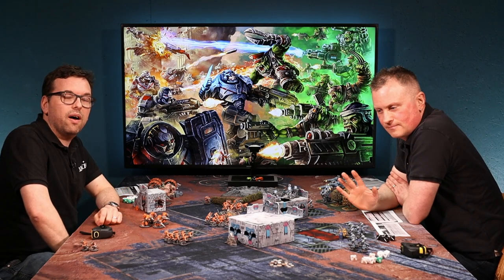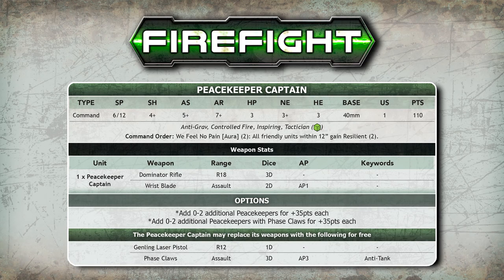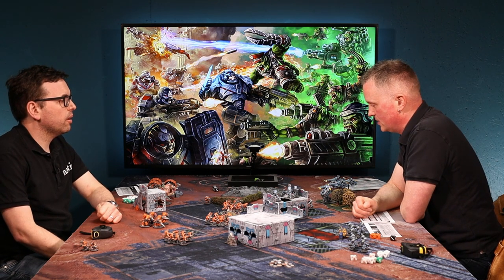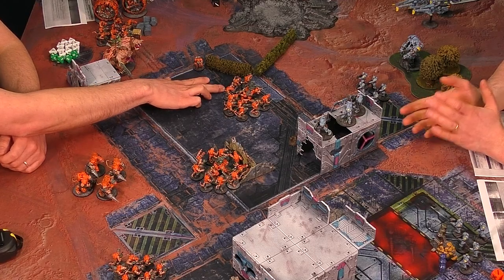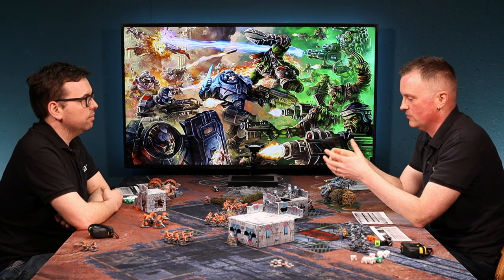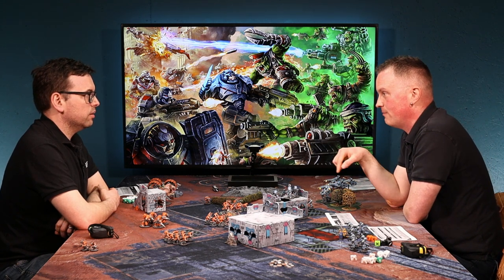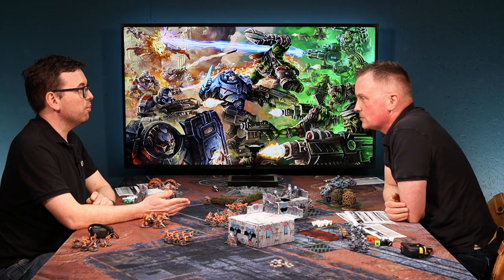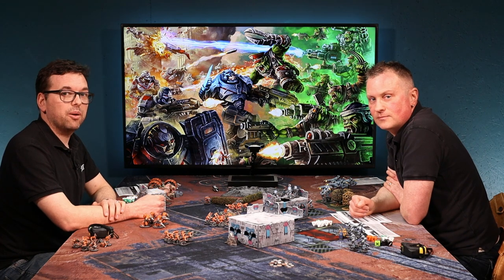How to play Firefight: Second Edition - Command Dice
Want to find out to play Firefight: Second Edition? In this video we talk about Command Dice and how they can be used to boost your troops.